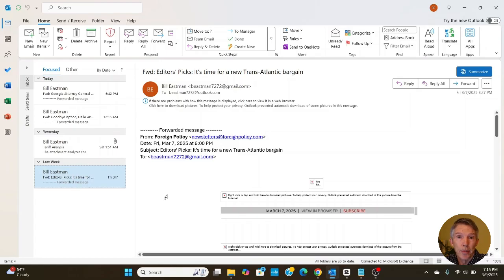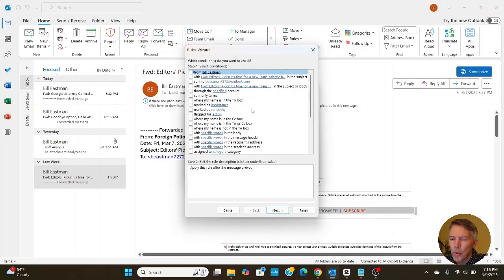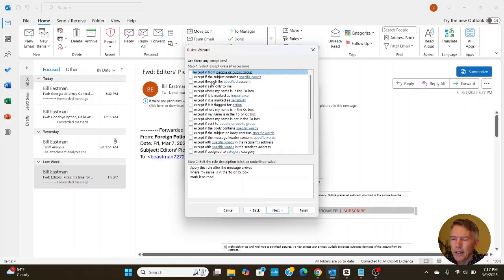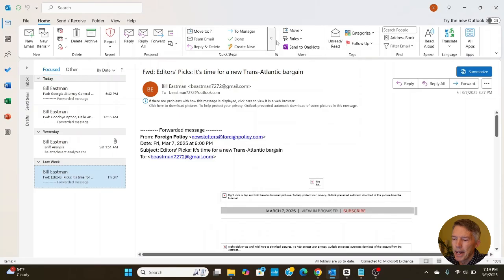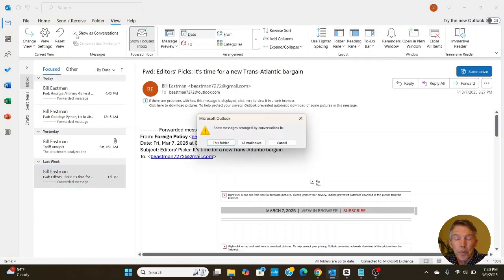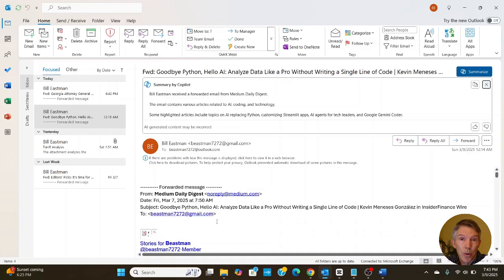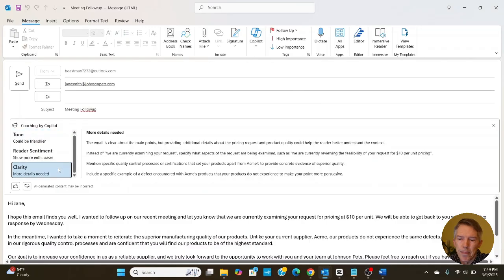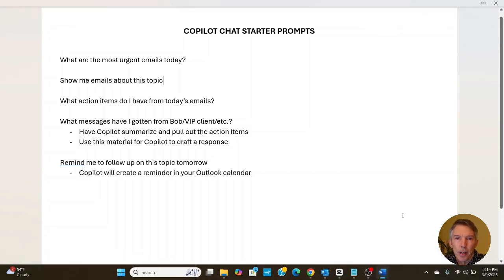Learn How to Save Hours in Outlook with Rules and Copilot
If you’re receiving hundreds of e-mails a day then managing your inbox can take hours.  In today’s episode we’re going to look at Outlook and Copilot tools to help you in the battle with your inbox.

*Key Takeaways*
Use Rules to Manage Inbox
Use Copilot to Summarize and Draft
Use Copilot Chat to Follow Activity

*Carrier SMS Gateways*
AT&T txt.att.net
T-Mobile tmomail.net
Verizon @vtext.com
Cricket sms.cricketwireless.net

*Timestamps*
• 00:00 – Introduction
• 01:03 – Outlook Rules
• 06:15 – Copilot for Outlook
• 09:30 – Outlook Copilot Chat
• 11:04 – Conclusion